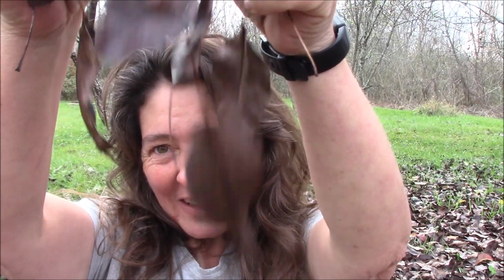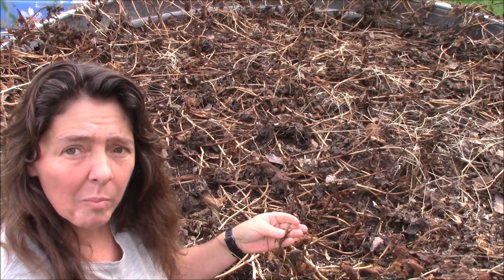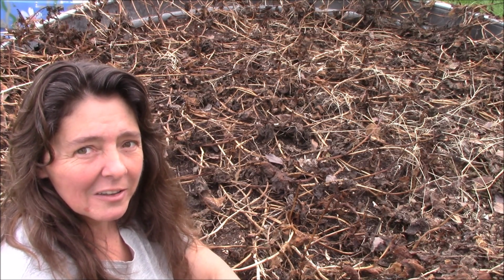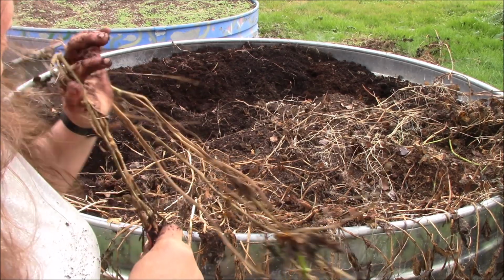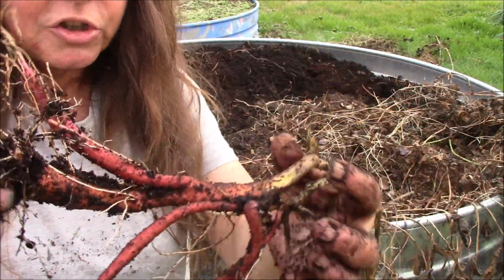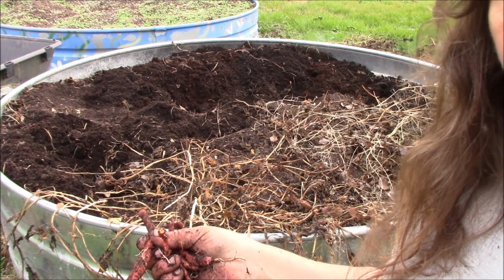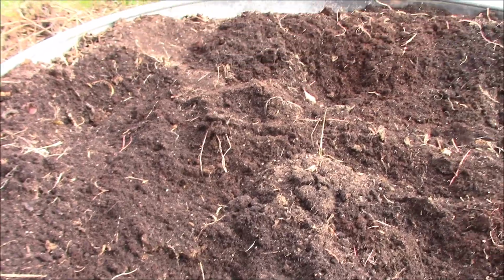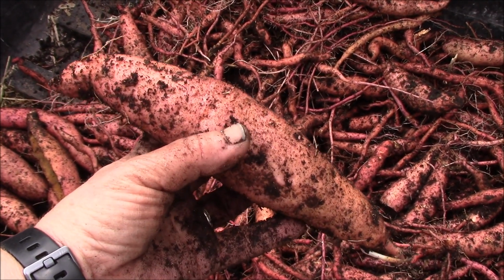This SWEET POTATOES Harvest Is For THE BIRDS !!!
This sweet potatoes harvest is quite literally for the birds !!!  These are from our late season sweet potato planting in their raised bed and will go to our backyard chickens in exchange for fresh eggs !!!